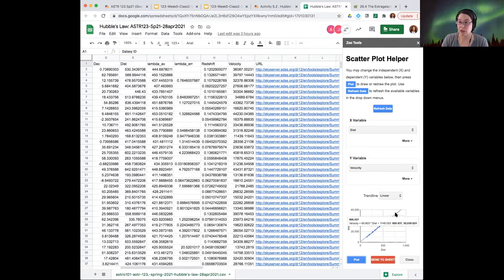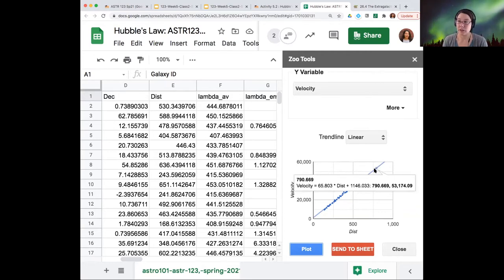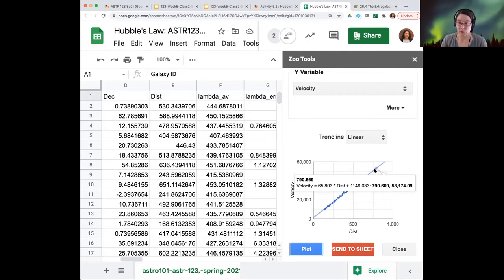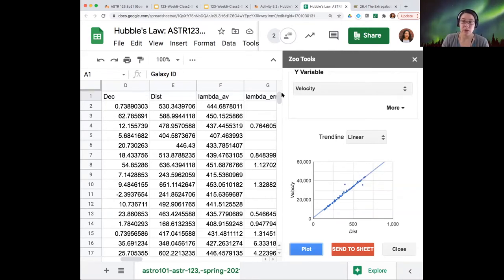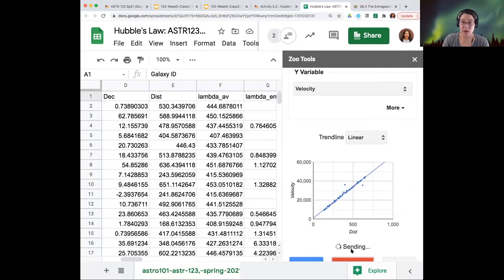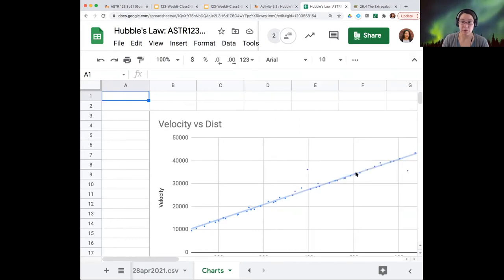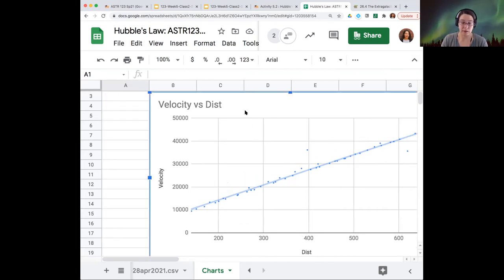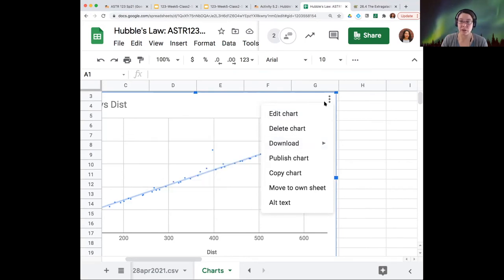123 5-2-4 Hubble's Law Lab Graph Demo